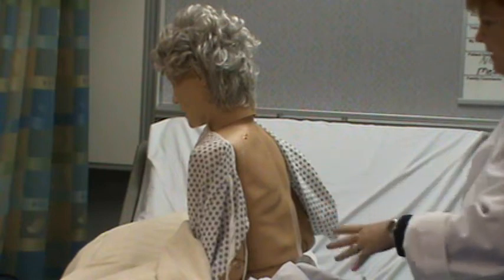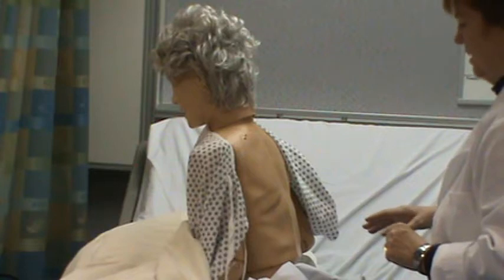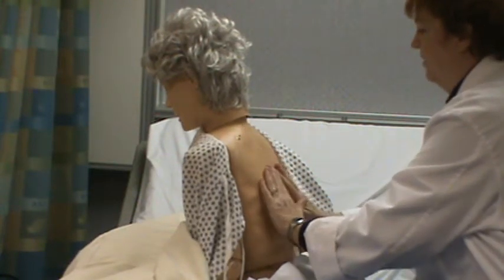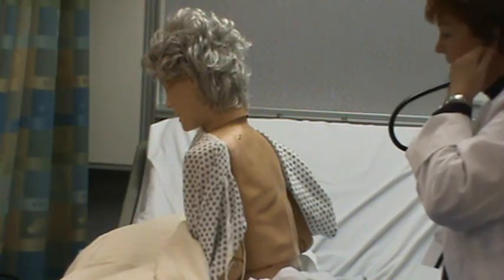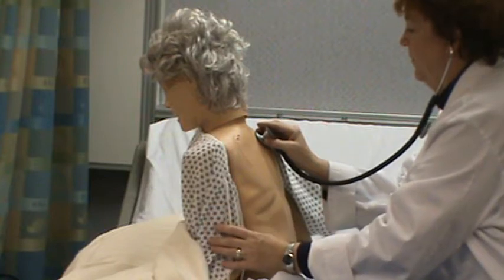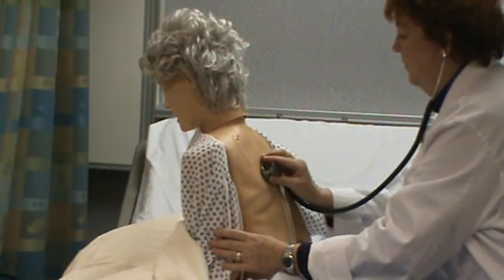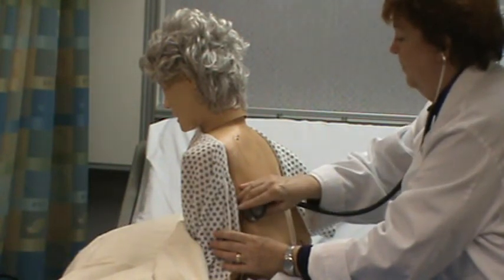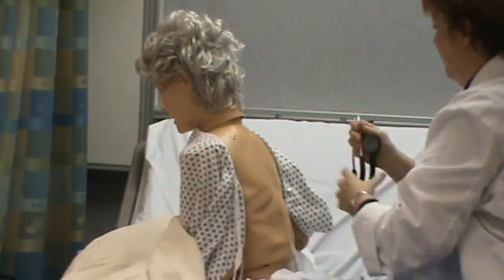Nursing Assessment Part 2 Fundamentals